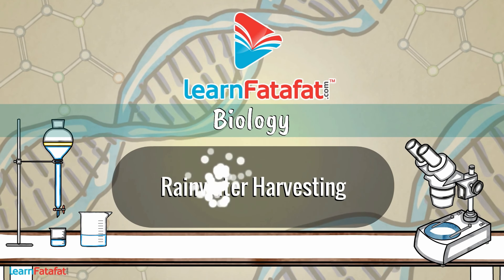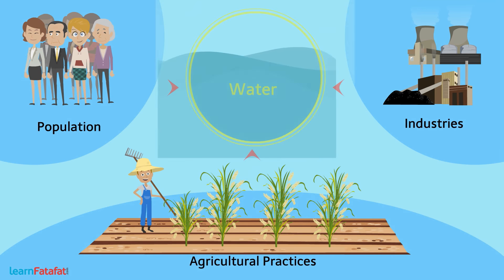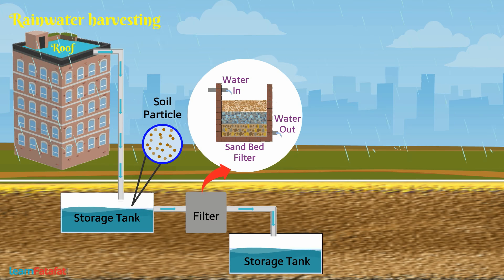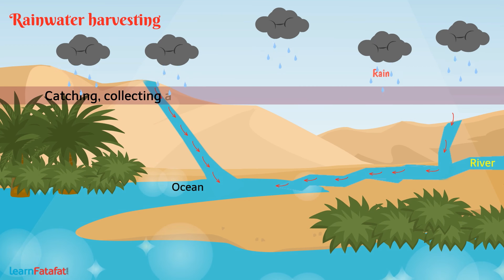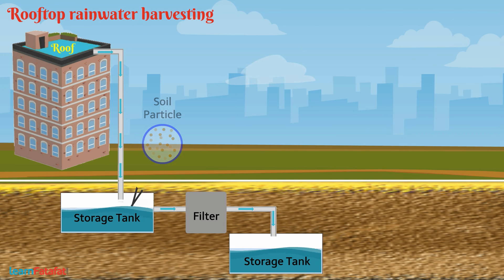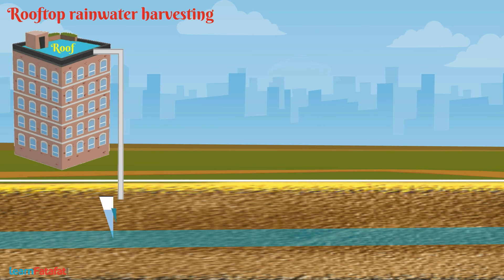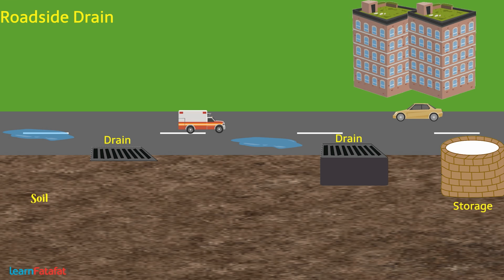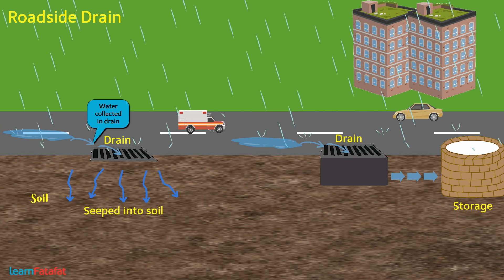Water Class 6 Science - Rainwater Harvesting and Methods of Rainwater Harvesting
Rainwater Harvesting and Methods of Rainwater Harvesting.

Rain Water Harvesting:
Water plays an important role for all living organisms. However, scarcity of water is increasing day by day. Thus, there is need to save water for us and our future generations.
Catching, collecting and storing rainwater for personal consumption and other purposes is called rain water harvesting.  Rain water is collected from the surfaces like rooftops and then it is stored in storage tanks.
Why Rain Water Harvesting Is Necessary?
About 2/3rd of the earth’s surface is covered with water. Even though such a large amount of water is present on earth’s surface, still we face problems regarding the availability of water. This is because only small portion of this water is consumable. Water we consume is fresh water obtained from rivers, lakes, ground water, etc. However, water from seas and oceans is saline water which is not suitable for biological system of living organism. Studies found that, ratio of fresh water to saline water is decreasing day by day. And reason behind this could be increase in population, growth of industries, deforestation and many more. Thus, to increase availability of freshwater, rain water harvesting is a protective method.
Benefits of Rain Water Harvesting?
Storing and using rainwater reduces the use of municipality water. It helps to ensure the supply of water for longer time. In addition to this, it also reduces water bills. The stored water can be used for washing your vehicles, for laundries, watering for trees, etc.
During government water supply cutoffs, rainwater can be used as backup water supply.
It will reduce the chances of floods, erosions and stormwater runoffs around the buildings. The rainwater is absolutely free to store, you just need to store it properly.

Rain water harvesting is the main water source for those areas where no other water sources are available or expensive to make it available.
Harvested rainwater can be used for irrigation. If filtered properly, it is suitable for drinking purposes.
In the areas where rainfall is more and above the capacity of rain water harvesting storages, the groundwater can be charged through artificial recharge techniques.

Methods of Rain Water Harvesting:
Rooftop Rain Water Harvesting:
In this method, rainwater is collected from the rooftops of the homes and buildings. Roof top acts as a collecting surface, from where water is allowed travel in the storage tanks. Also, water can be transferred into to the pits where it can be seep into the soil. This is one of the cheapest method for rainwater harvesting.
Roadside Drains:
In this method, rainwater falling on the ground is used to recharge ground water, rather than letting it into the drainage systems. However, many times this water is also collected in water storages.
Rainwater Barrels:
Using dry systems, water is stored in large storages. In comparison to barrel system, more water can be stored with the help of dry system. After rainfall, the water pipes and drainages turns dry, because of which this system is known as dry system. Moreover, these systems are easy to install and use, and it is effortless to identify leakages in water pipes.

Wet System - In this system, water is collected in water pipes installed beneath the ground surface. This system is called wet system because, water pipes always remains full of water even after the rainy season. However, water level in pipes remains constant and this water can be used for longer times. Also, water pipes reduces chances of water leakage into the soil.
Rain Water Harvesting In India -
In India, due to the scarcity of water, rainwater harvesting is carried out by many states, families and societies. In rural parts of India, some traditional methods are used to store rainwater for future use. These traditional methods are used in Rajasthan, Gujarat, Tamil Nadu, Karnataka and other states of India. Let’s discuss some of these traditional methods of rainwater harvesting.
Talab -Talab are the oldest method of storing rainwater. Rain water can be stored in talab and then it can be used for consumption and other purposes.
Taanka  - Taanka is one of the traditional rainwater harvesting system. Which is mostly used in Thar Desert, Rajasthan. Taanka is cylinder shape water storage built underground. The drainages and pipes move the rainwater from rooftops, road and surfaces into the taanka, and thus, the water gets stored.
In India, other traditional systems like Baoli, Kund, Jhalara, Bawari, Nadi and more are used from very long time.
Conclusion -
Each and every individual must extend their hands in storage of rainwater. This will help to reduce the problems due to scarcity of water. Above mentioned techniques will allow us and our future generations to harvest water, save water and make its proper use.